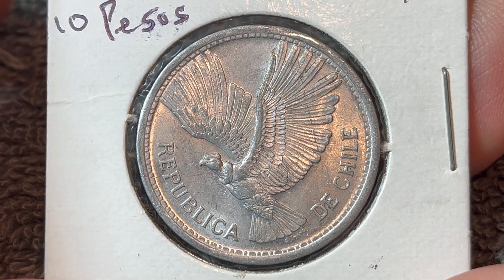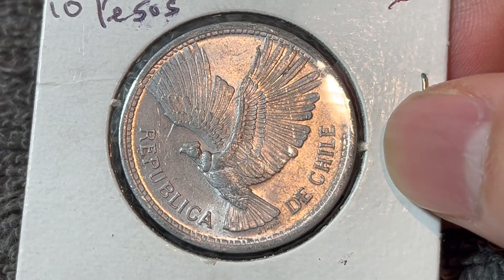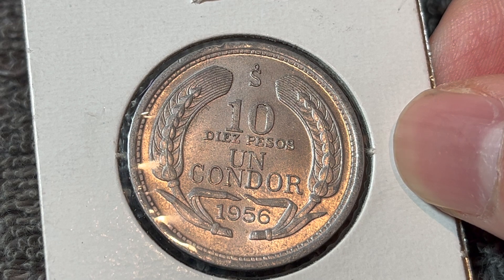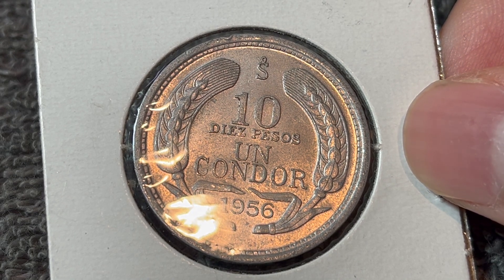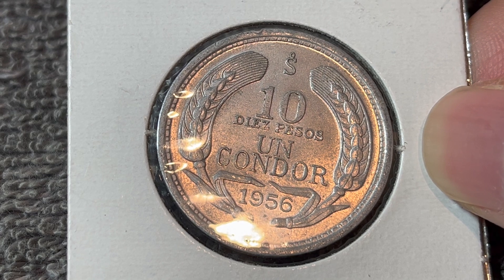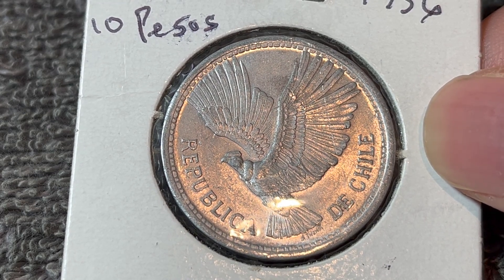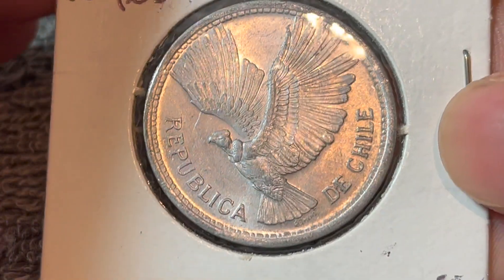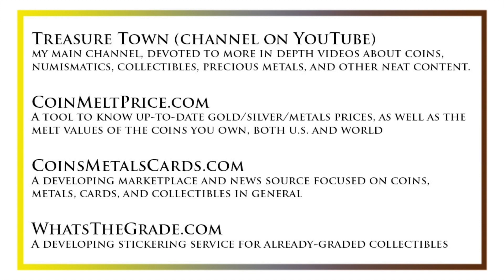1956 Chile 10 Pesos (Un Condor) Coin • Values, Information, Mintage, History, and More